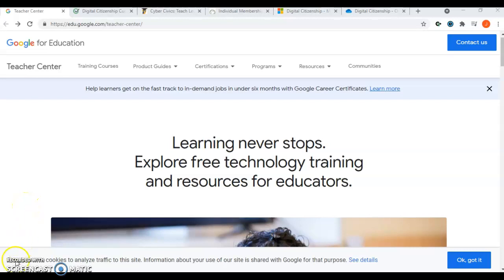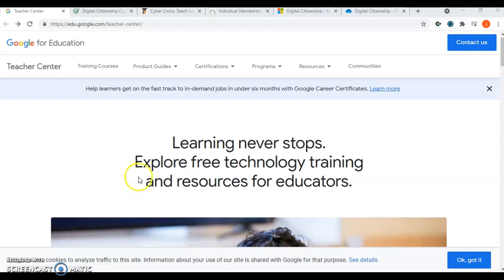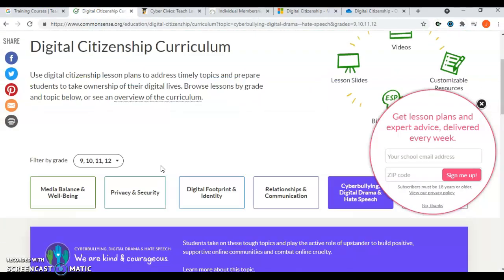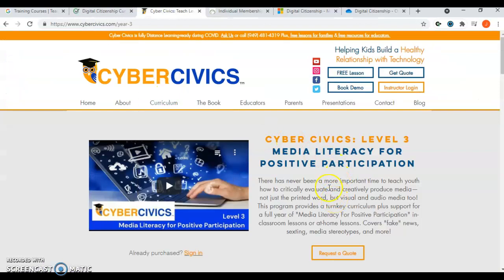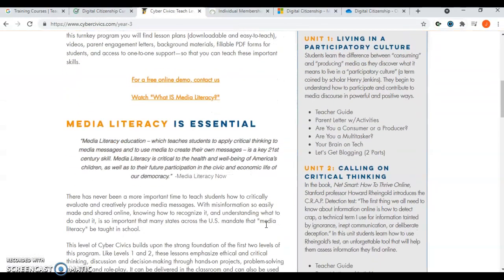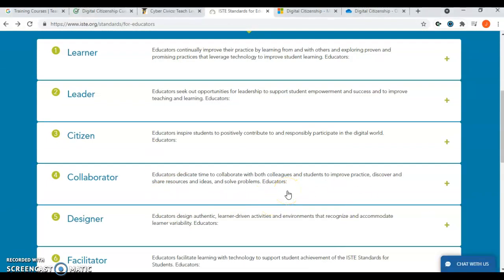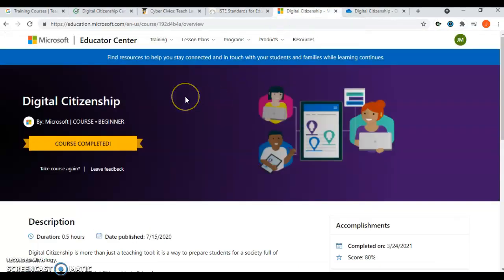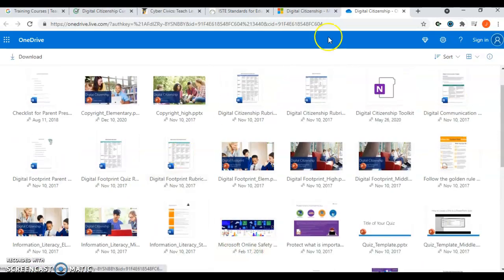Blog Post #5 - Part 2